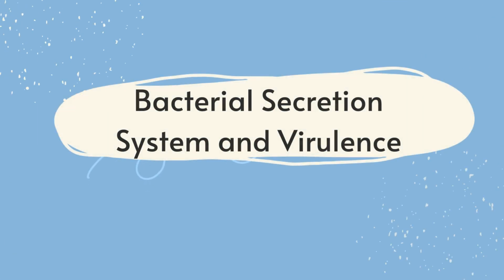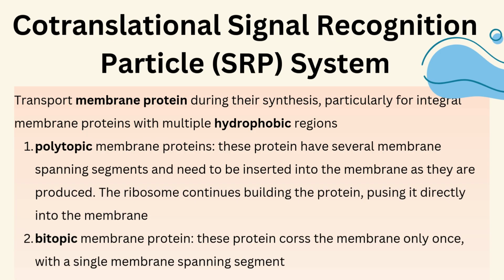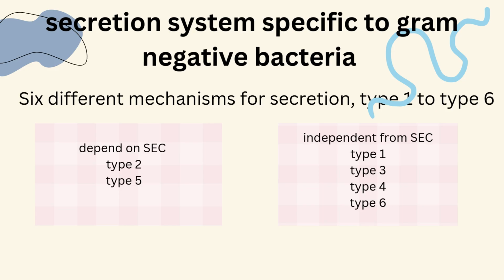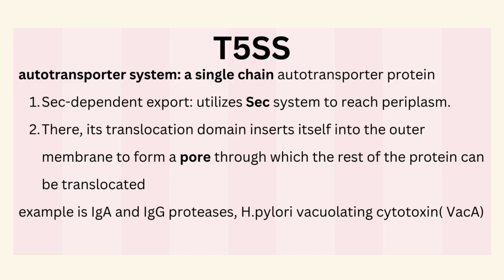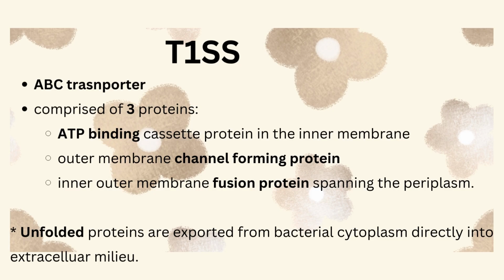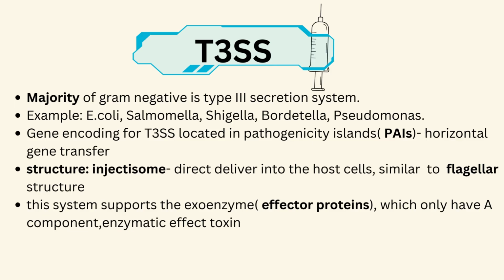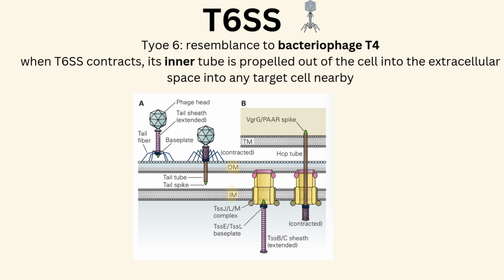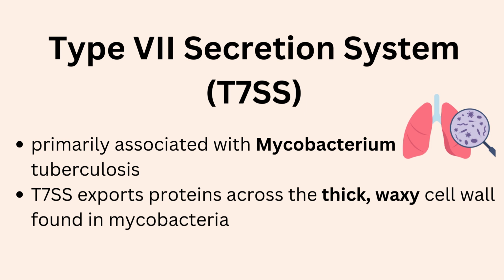Delivery of Virulence Factors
While all bacteria use protein secretion to control their surfaces and their environments to some extent, many bacterial pathogens are particularly aggressive with specialized injection systems to deliver toxic proteins directly into eukaryotic cells or even other competing bacteria.